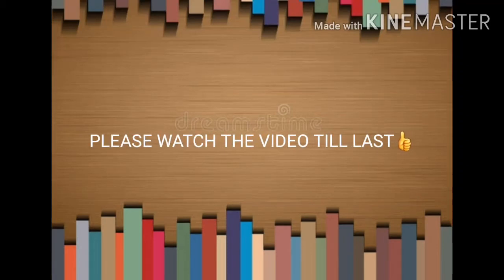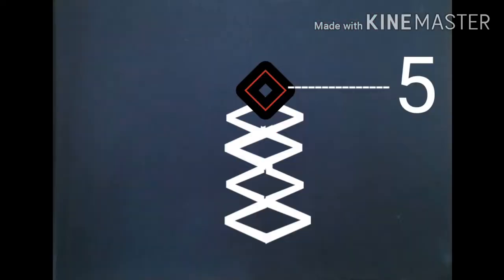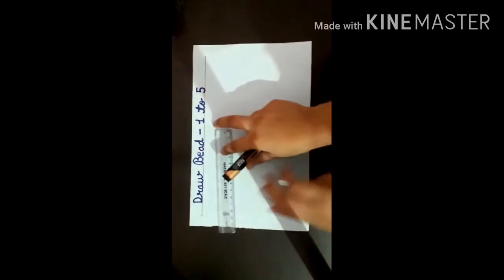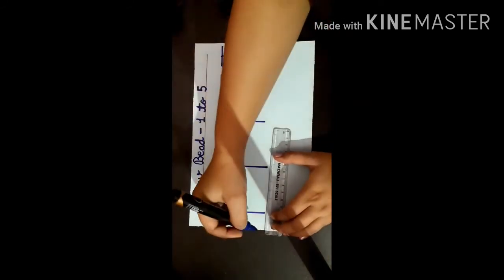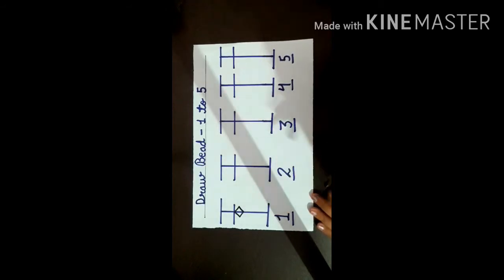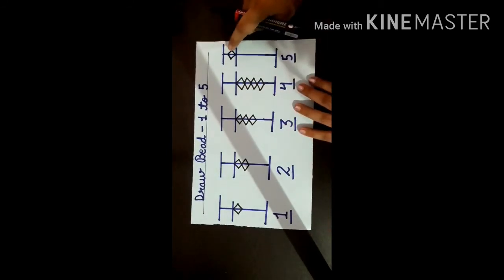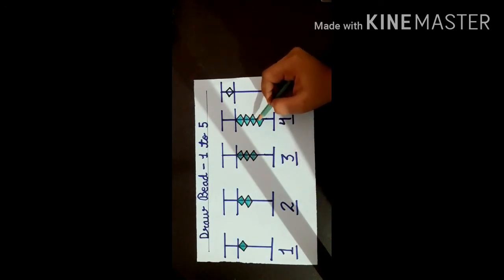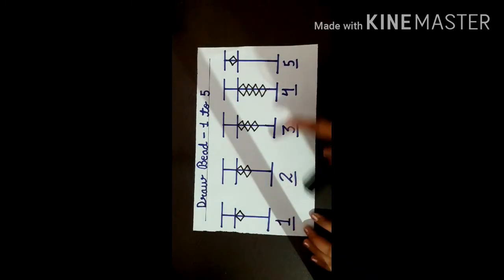Class1st#ABACUS CLASSES#pdf5#29 May,20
Revision Video
Draw Bead- 1 to 5 (Unit's Rod- Upper and Lower Beads)

Class 1st- 5